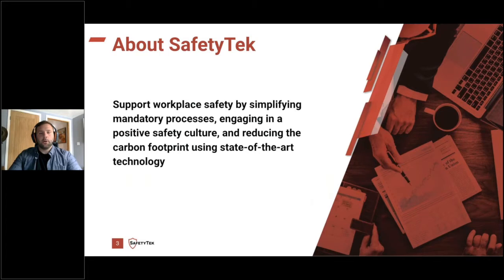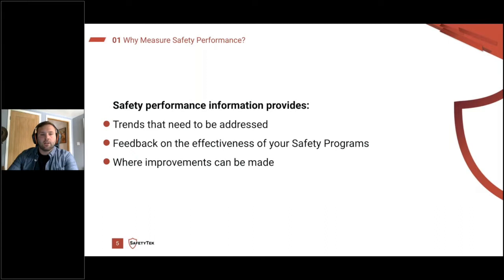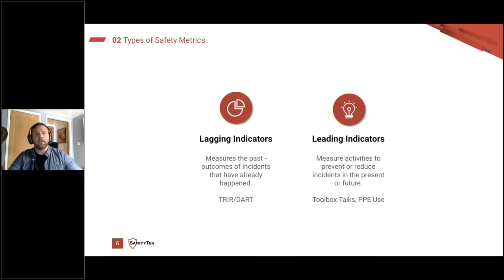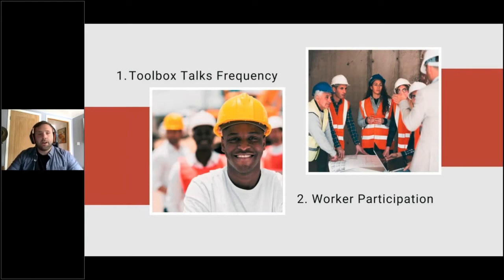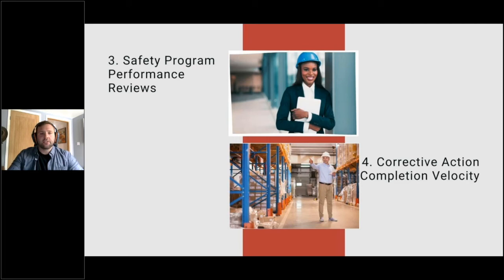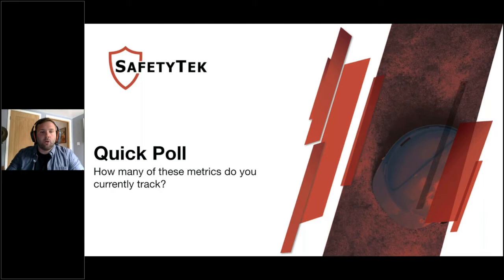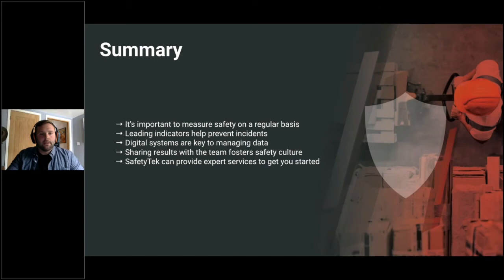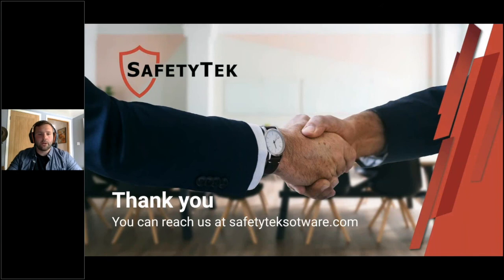Webinar - How to Measure and Track Key Safety Metrics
Every safety professional knows the importance of measuring and tracking their organization’s safety performance. Not only does it help stay on top of regulatory compliance but it also helps make better-informed decisions about their safety programs and outcomes.

Lagging indicators like DART and TRIR are a good place to start but you should not forget about the leading indicators that your workforce does every day to prevent incidents from occurring. With technology making all sorts of data easily obtainable, figuring out what metrics or KPIs that are most significant to track can seem daunting.

In this webinar learn all about the 8 key safety metrics you should track every month, and how to easily collect data and report on your safety performance with the SafetyTek platform.